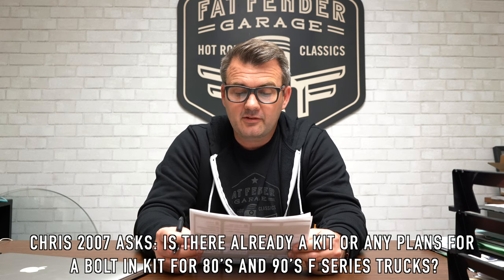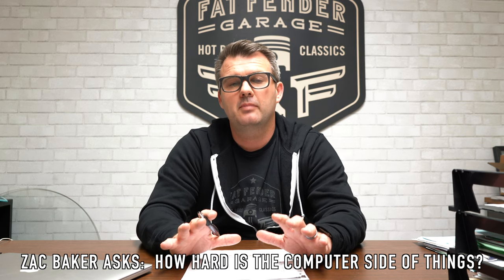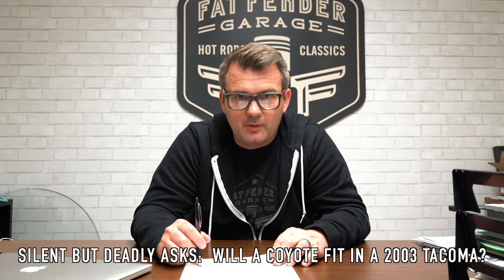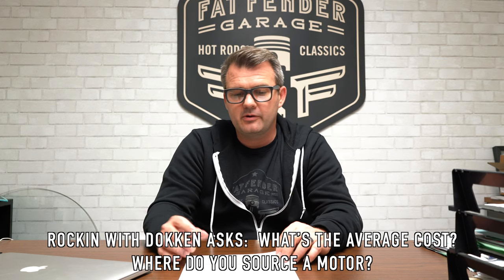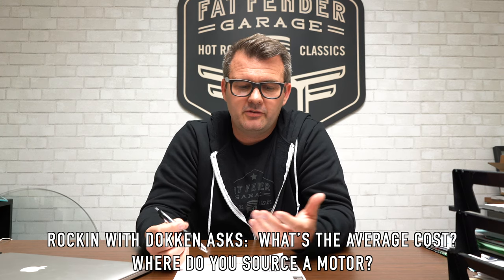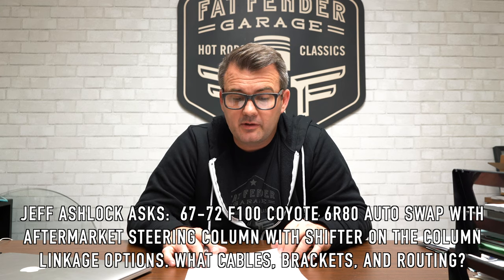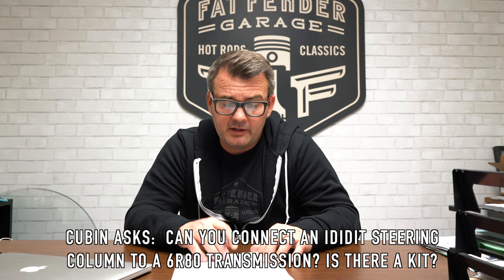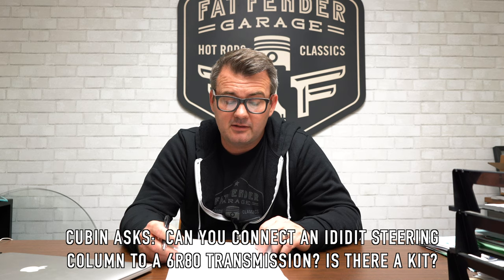Coyote Swapping FAQ | Fat Fender Garage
We decided to make a video about some of the questions about doing a Ford Coyote swap that we get most often. Thank you to everyone who sent in questions, hopefully we can help you out a bit with your builds. Look under this paragraph to skip to the questions you wanna hear. Comment if you guys want us to make a part 2.

1:10 - Is there already a kit or any plans for a bolt in kit for 80’s and 90’s F series trucks?

2:01 - How hard is the computer side of things?

4:35 - What’s the most common part or piece that gets overlooked when doing a swap?

5:47 - Are the 6R80 / Coyote swaps better than using the 4r70 w? Which is the strongest?

7:17 - How much frame alteration is usually involved?

9:05 - Will a coyote fit in a 2003 Toyota Tacoma?

9:31 - What’s the average cost? Where do you source a motor?

12:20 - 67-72 F100 coyote 6R80 auto swap with aftermarket steering column with shifter on the column linkage options. What cables, brackets, and routing?

15:57 - Do you need to make chassis modifications to accommodate the huge increase in power?

17:38 - What are the cost ranges depending on the level of build?

18:41 - Header clearance and brake booster clearance On a 67-72 F250?

21:30 - Can you connect an ididit steering column to a 6R80 transmission? Is there a kit?

Purveyors of Classics || Hot Rod Builder || Doing What We Love